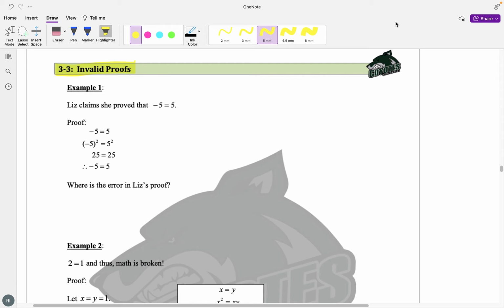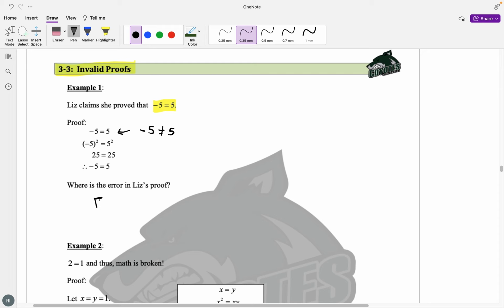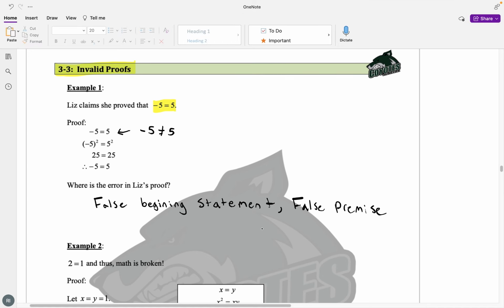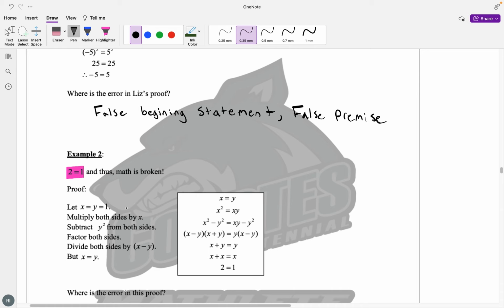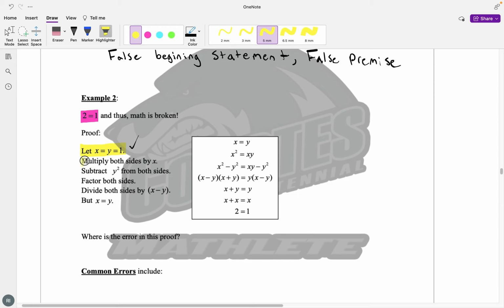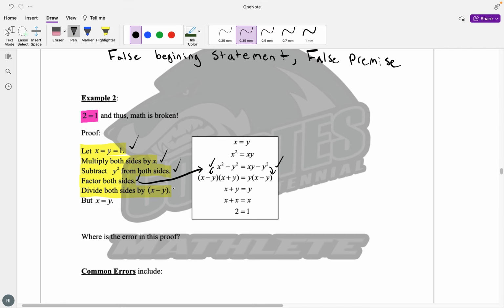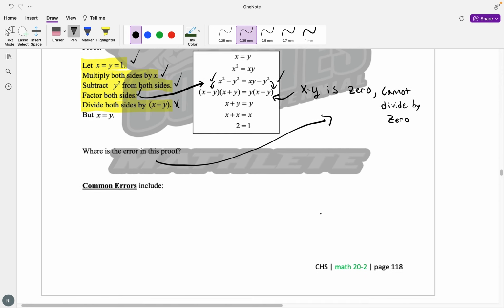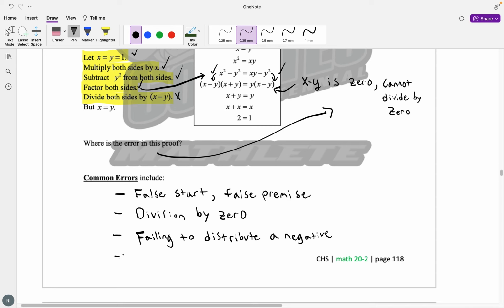Math 20-2: Lesson 3.3 Invalid Proofs